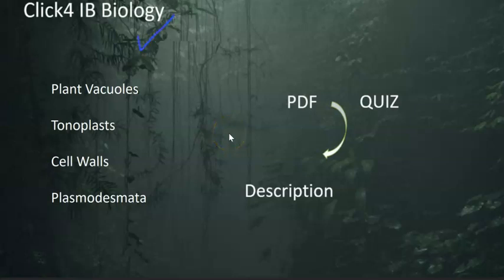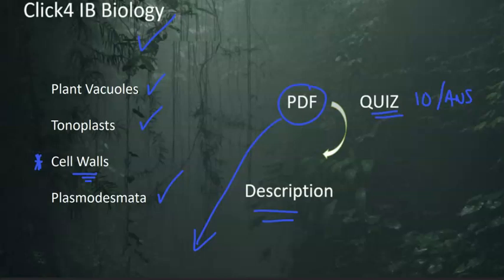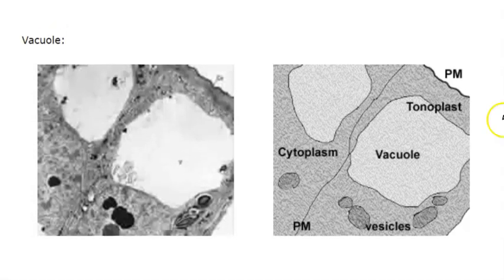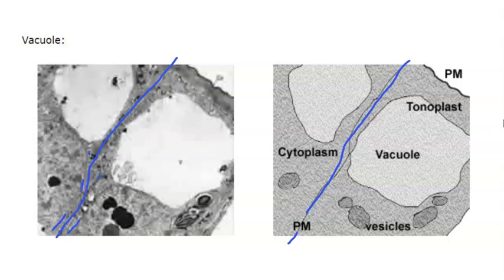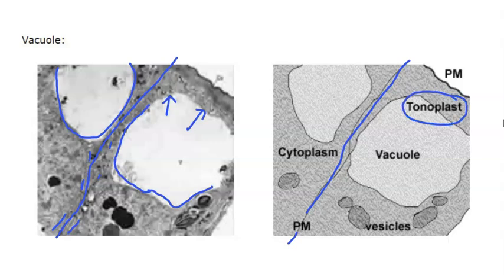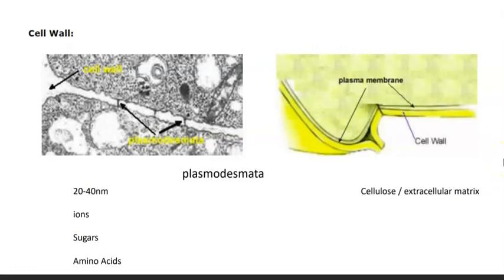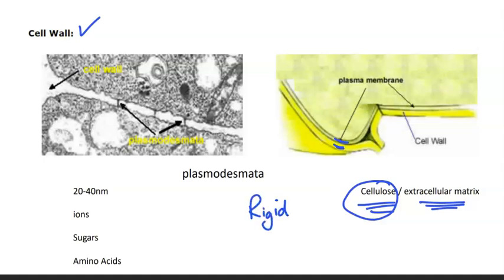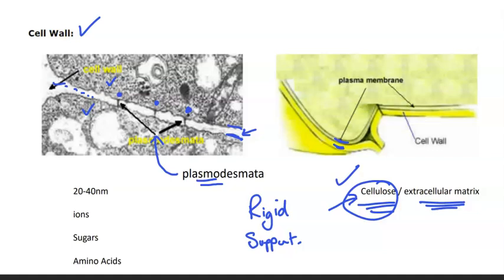05c Organelles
0:00 Introduction to Eukaryotic Cell Structures
0:30 Overview of Plant Cell Structures
1:00 The Vacuole and Its Function
1:45 The Tonoplast and Its Role
2:30 The Plant Cell Wall
3:00 Composition and Function of the Cell Wall
3:45 Introduction to Plasmodesmata
4:30 Function of Plasmodesmata
5:00 Identifying Vacuoles in Electron Micrographs
5:30 Storage Molecules in Vacuoles
6:00 Differences Between Cell Wall and Organelles
6:30 Communication Between Plant Cells via Plasmodesmata
7:00 Summary and Links to Further Videos